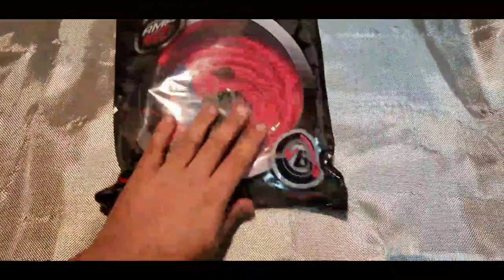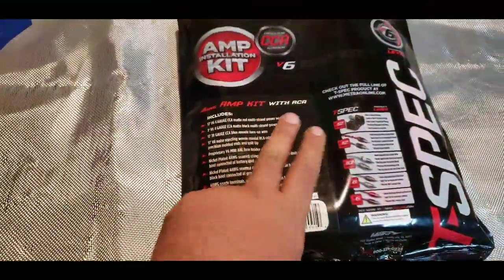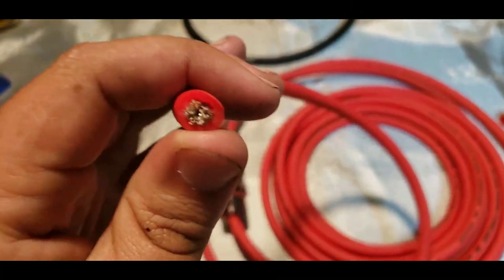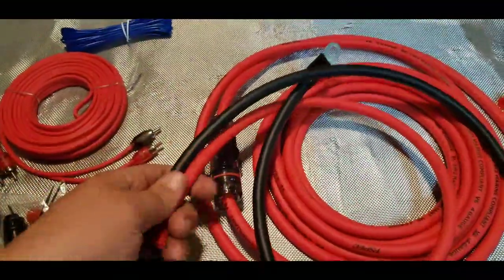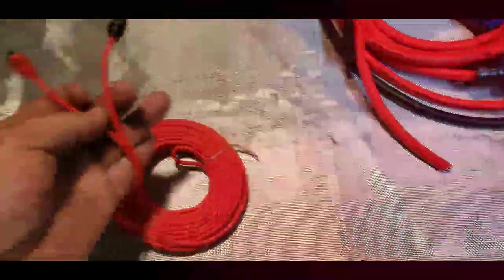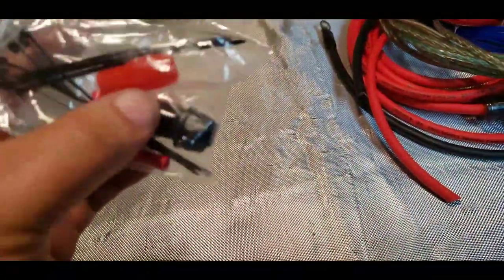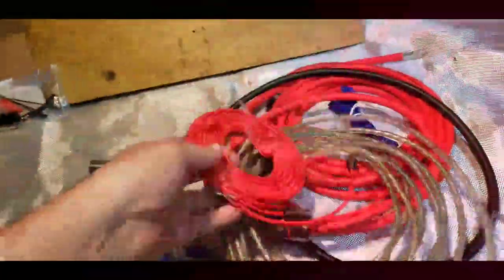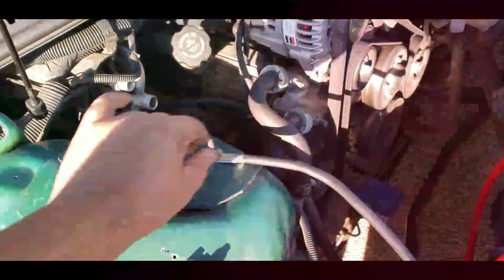How bad is a cheap wiring kit from the car audio shop?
Hey guys I wanted to do a proper install in the 1997 Camaro so I went to a local car audio shop and purchased a full kit and upgraded my head unit to see if it makes a difference, this is technically part one so keep your eyes peeled and you hit the bell icon for when it comes out to see the difference between a 70$ versus a 140$ head unit!

I wasnt fully impressed with this kit for the price but like it says it's good for 1000w or less which is true to a certain extent.

Remember to go check out bleepin jeeps YouTube channel on battery cable ends to help properly install a kit and connect it the best possible way!